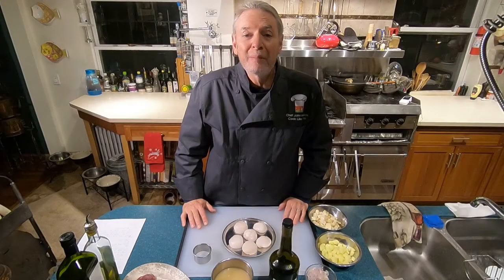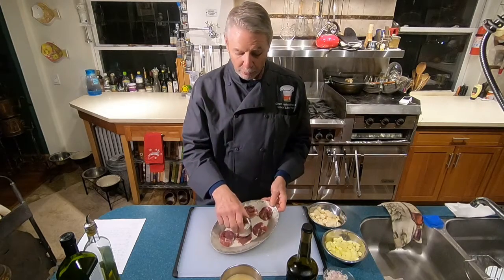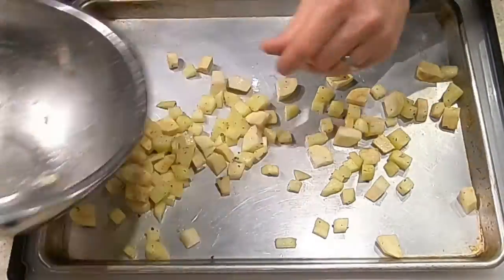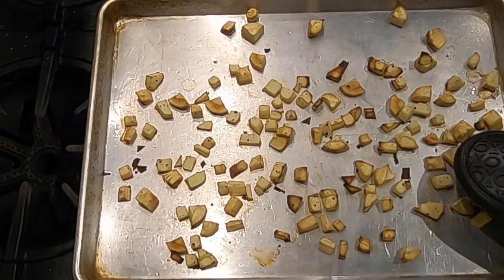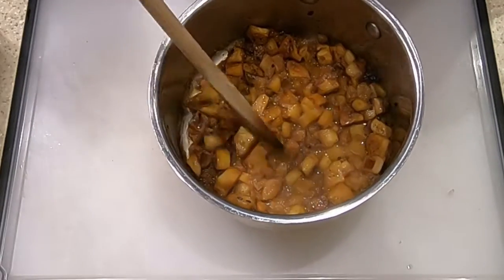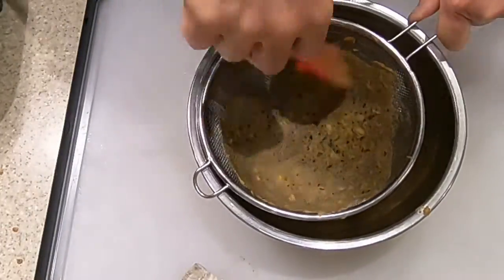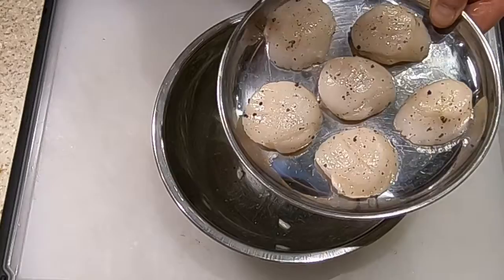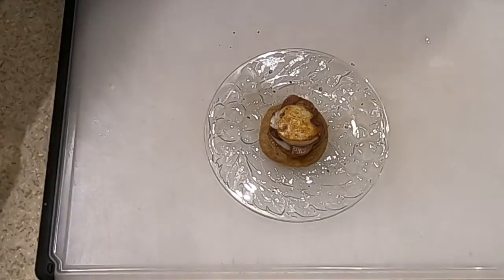Lesson 48: Seared Sea Scallop, Grilled Prosciutto, & Roasted Parsnip & Apple Puree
This dish introduces an underused root vegetable, the parsnip.  Here, you will use a parsnip puree as a base for a protein, in this case a jumbo scallop, which is a great way to integrate the vegetable and protein components of a dish.    –  John Hornick

Ingredients:
6 jumbo sea scallops, of uniform size
2-3 medium parsnips, peeled, and roughly cut into ½” dice, to make about 1 cup
1 Rome, Fuji, or Honeycrisp apple, peeled, cored, and roughly cut into 1/2” dice, to make about 1 cup
About 1/3 cup shallots, chopped
About ¼ cup Calvados
Chicken stock, enough to cover parsnips and apples
Six slices of prosciutto, cut into 1/16” to 1/8” discs a bit larger than the scallops (ask your butcher or deli counter to slice it for you, then cut it to size at home)
Olive oil
Canola or avocado oil
Kosher salt
Truffle salt
Peppermill

Equipment needed:  cutting board, chef’s knife, slicing knife, peeler, ring mold (a little larger than the scallops), mixing bowl, sheet pan, brush, sauce pan, wooden spoon, blender, strainer, rubber spatula, cast iron skillet, brown paper, sizzle plate, plates

Products mentioned: Wusthof cooking knives Whole Foods Amazon Chefwear chef’s jacket sizzle plate Costco Oxo peeler KitchenAid blender